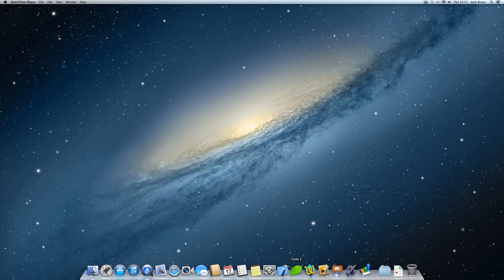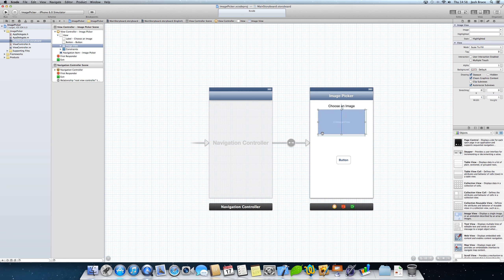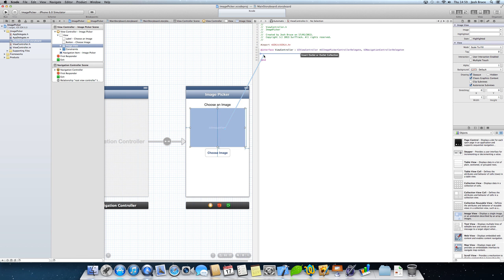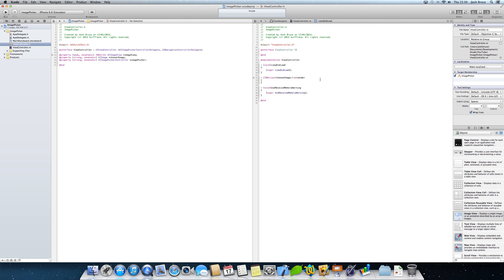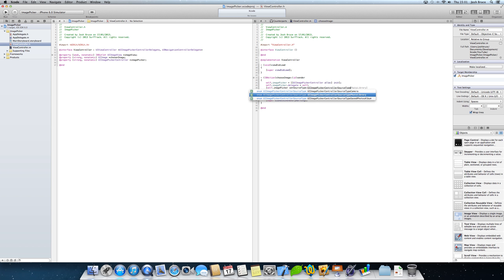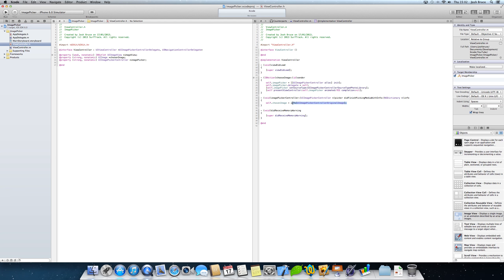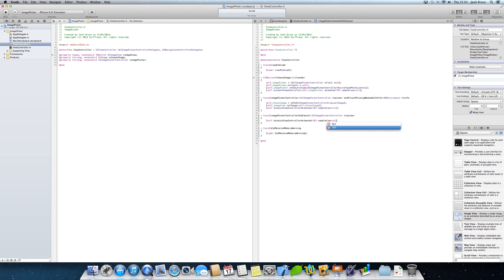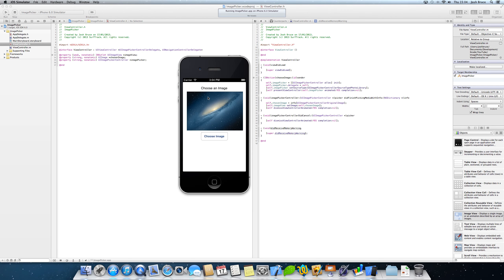Xcode 4.5 Tutorial - Image Picker (Part 1)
In this Xcode 4.5 Tutorial, we will be showing you how to use the UIImagePicker to select an image from you Photo Library and set a UIImageView to contain the image.

We will go through setting up a basic interface to allow use to select an Image and then display it on the simulator.

You must remember to set the delegates in the header file. UIImagePickerControllerDelegate and UINavigationMenuDelegate. These have to be implemented for this to work correctly.

In the follow up tutorial we will show you how to use this image to then post to Facebook or Twitter

I hope you enjoy the video and if anyone wishes for me to send them the code, please feel free to send me a PM asking for it and I will be happy to send you the source code.